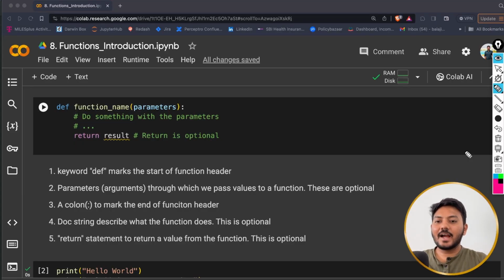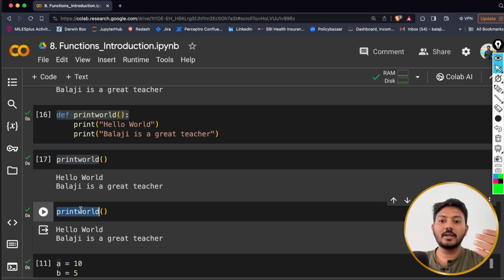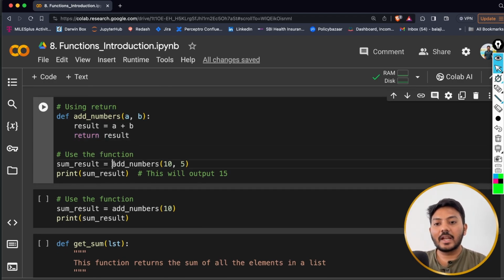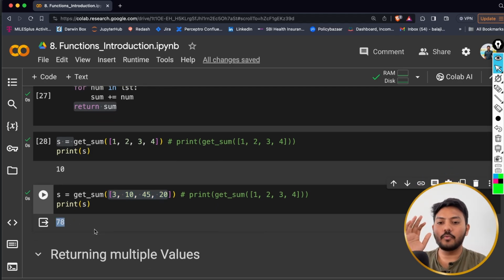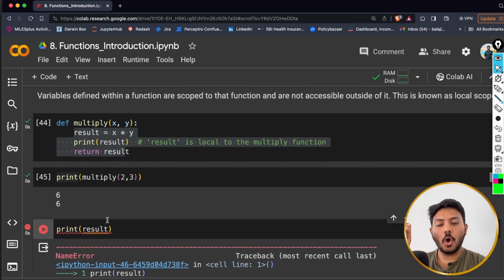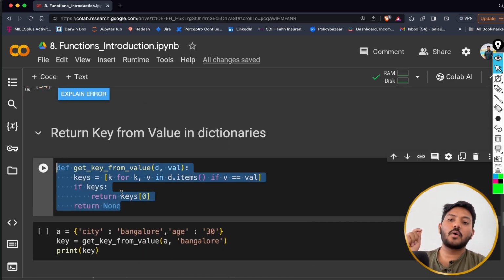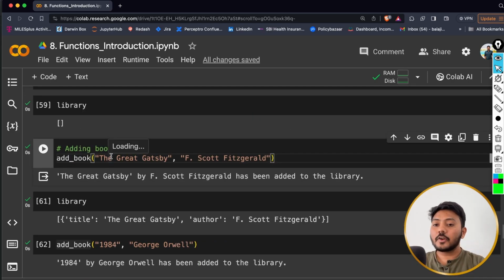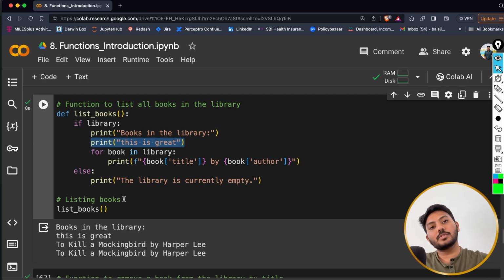#17 || Functions in Python || Python for Data Science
Dive into the essential world of functions in programming with our detailed guide. Whether you're a novice eager to learn the basics or a seasoned coder brushing up on your skills, this video is tailored for you. From understanding the foundational importance of functions to applying them in real-world scenarios, we've got you covered. Join us as we explore the syntax, usage, and best practices of functions in programming, enhancing your code's efficiency and readability.

Timestamps:
00:00 - Introduction
00:10 - Why we need Functions?
01:50 - Syntax and Code Examples
06:10 - Parameters vs Arguments
07:52 - Return in Functions
12:15 - Multiple Return statements
14:00 - Scope of Variables
17:40 - Documenting Functions
19:04 - Return Key from Value in dict
20:49 - Real Life Example using Functions
25:28 - Conclusion

Useful Links:
Connect and grow with me on other social media platforms:

Embark on this learning journey to master the use of functions in programming. Understand how to make your code more efficient, maintainable, and scalable. With real-life examples and practical tips, you'll be writing better code in no time. Let's code smarter, not harder!